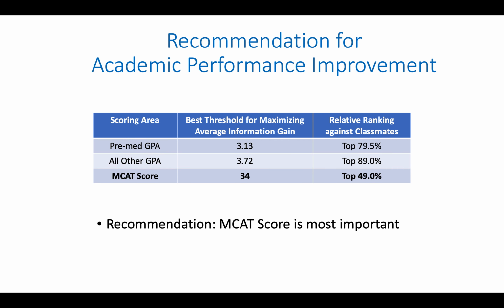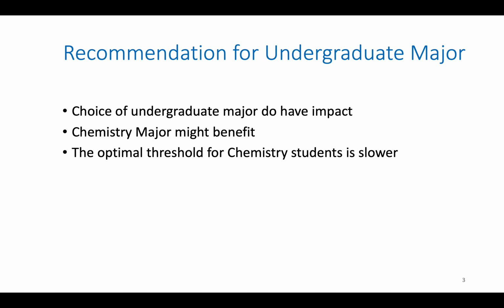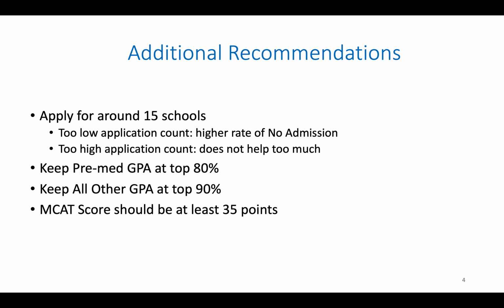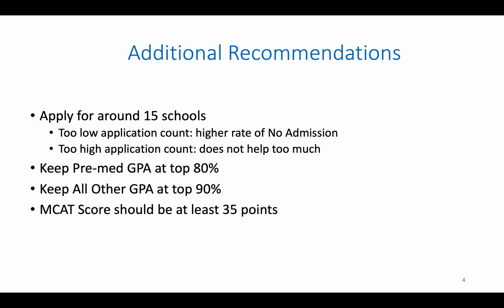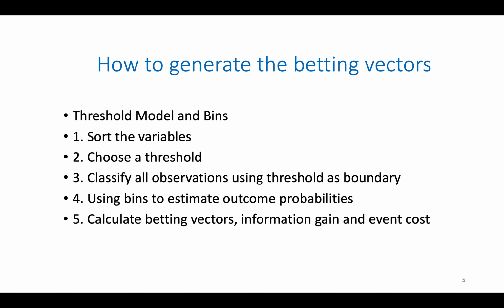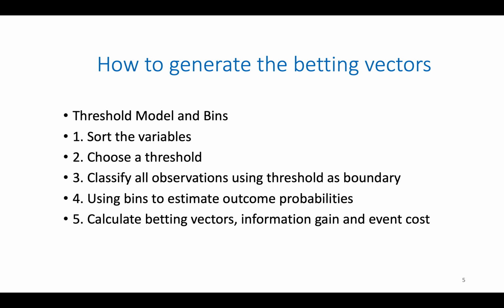Oral Report For EGRMGMT.590 (Data Science) Problem Set 4